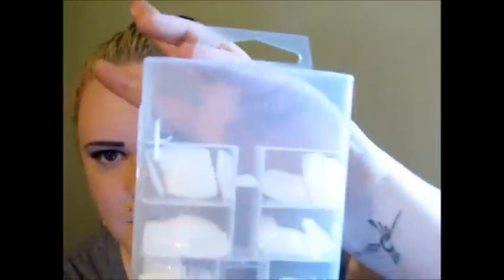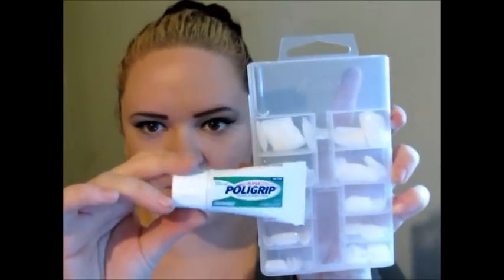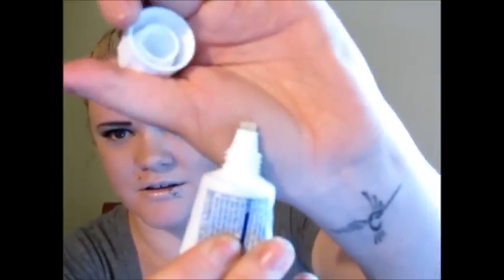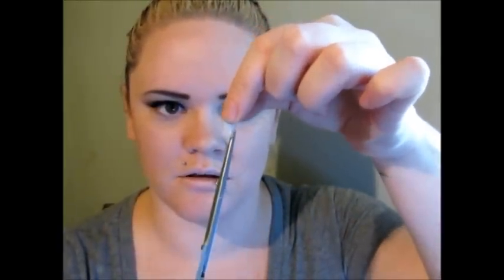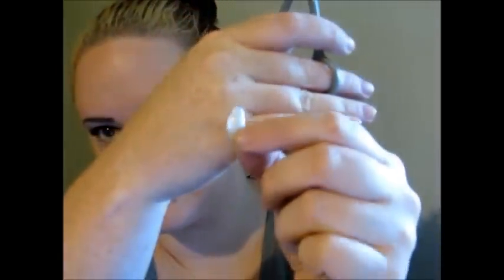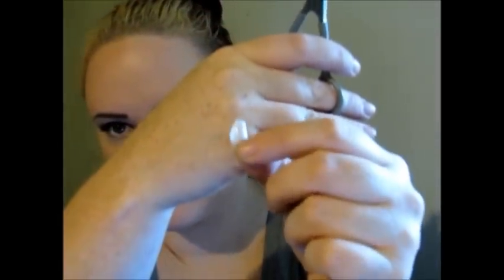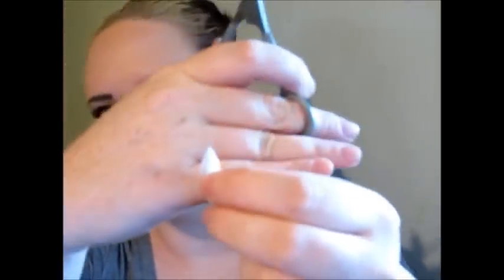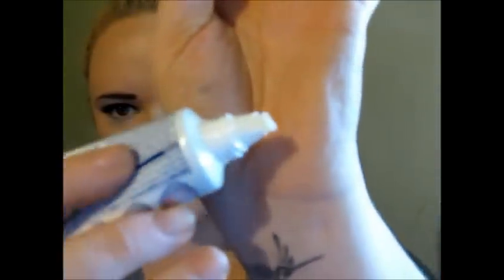Halloween Series 2013: D.I.Y. Vampire Fangs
You'll need these three things to make your fangs: Acrylic nails, denture grip (Poligrip) & scissors.